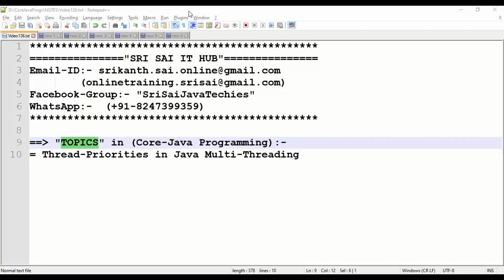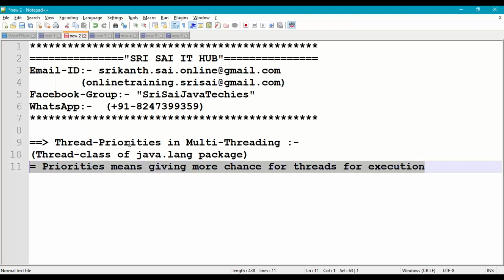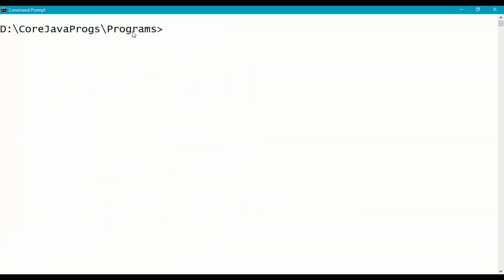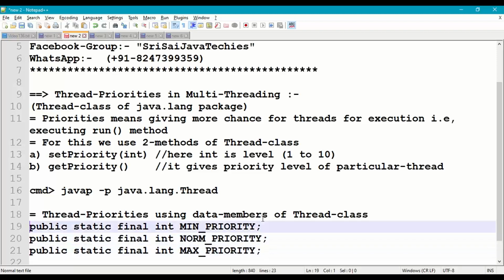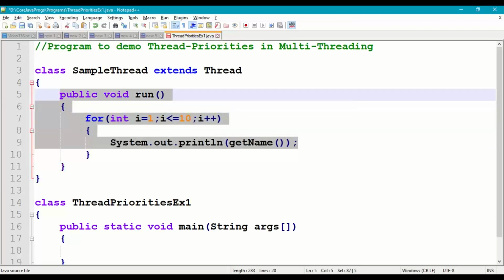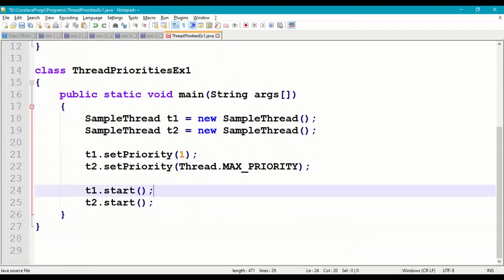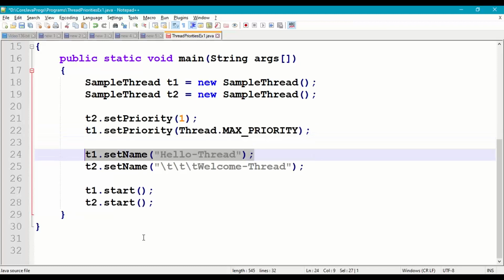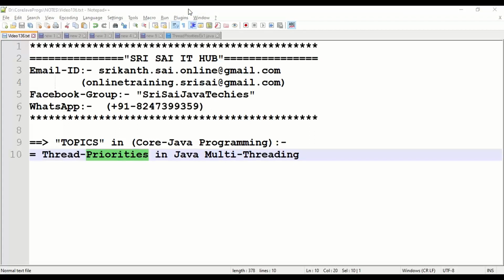136. Thread-Priorities in Multi-Threading || Multi-Threading in Java || setPriority() getPriority()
1) Multi-Threading in Java
2) Multi-Tasking in Multi-Threading
3) Thread Priorities in Multi-Threading
4) setPriority() Method
5) getPriority() Method